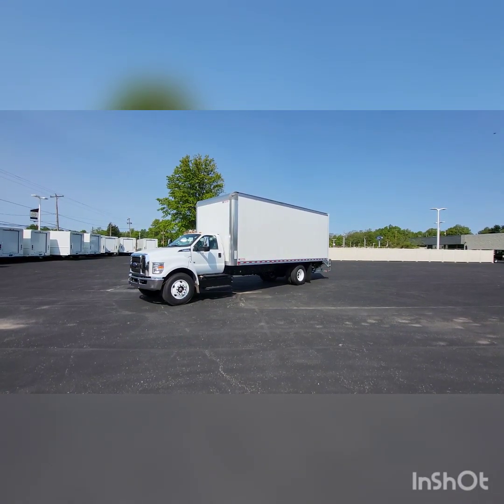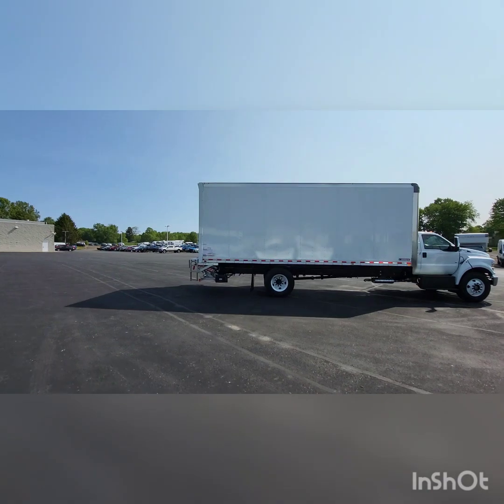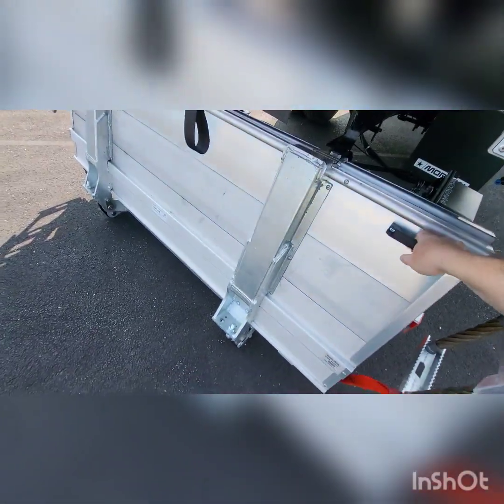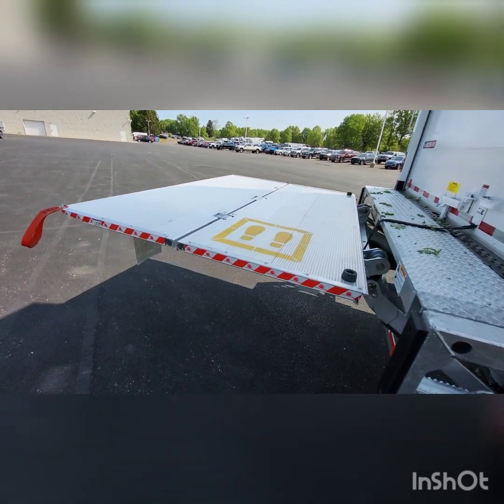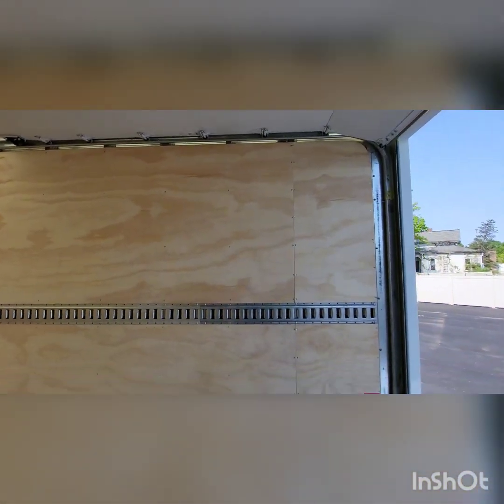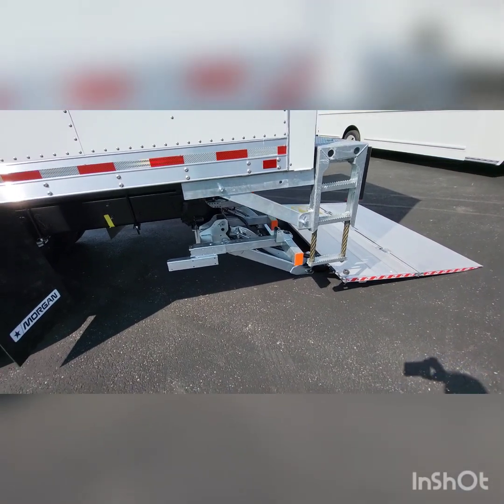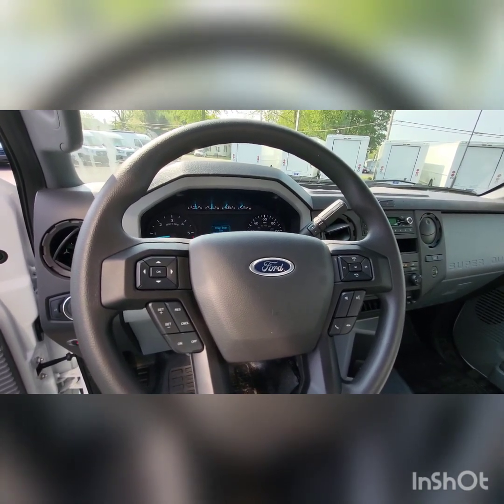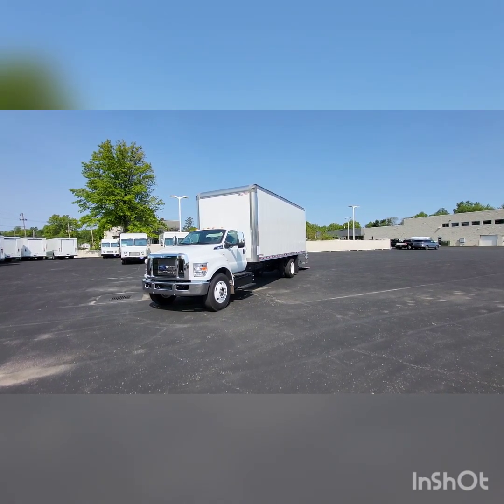2024 F-650 W/ 24' Morgan Body and 3300lb rated Dhollandia rear Liftgate.